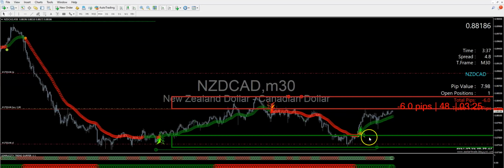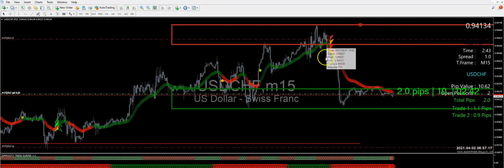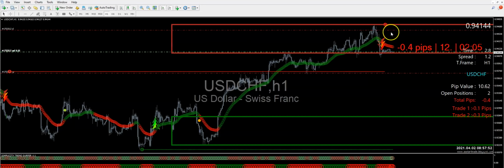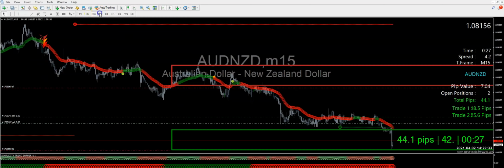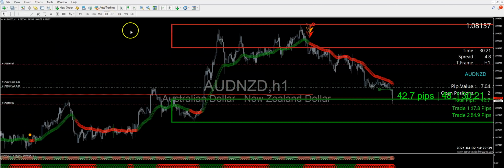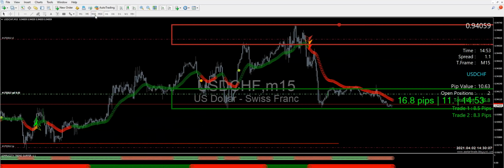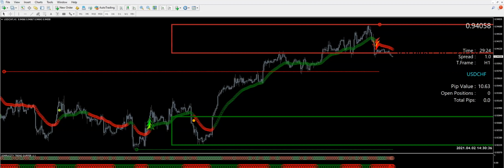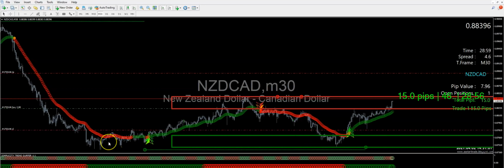🐰HAPPY EASTER🐰. LIVE TRADES FROM START TO FINISH